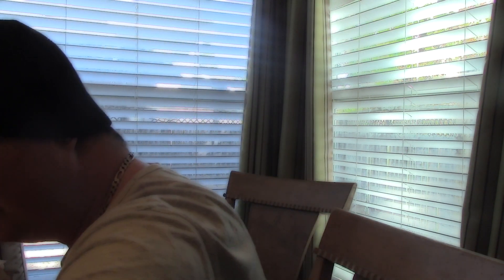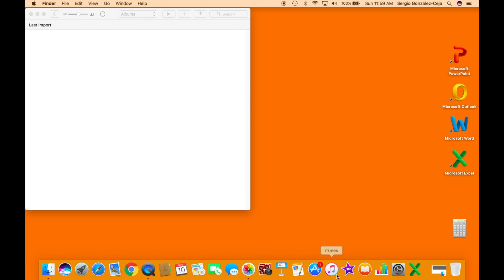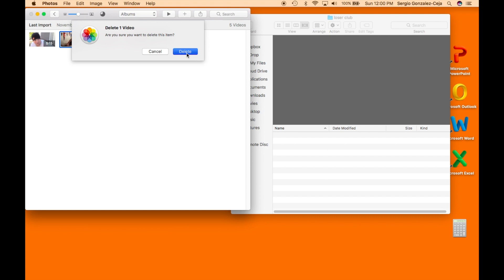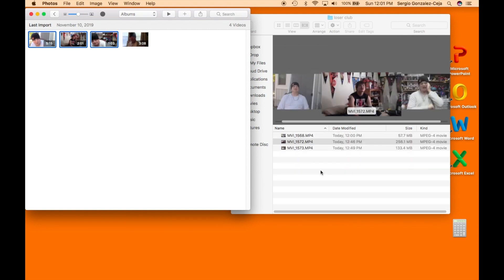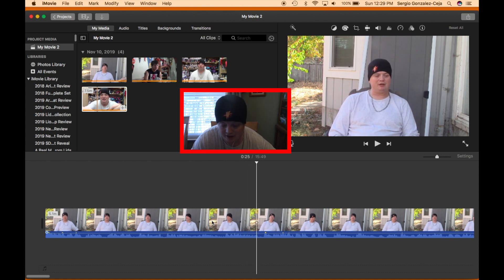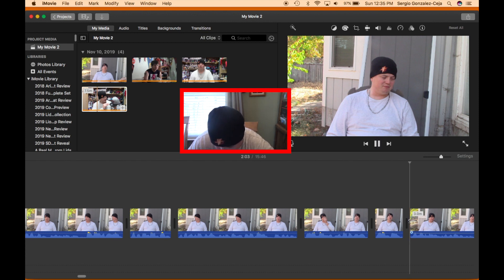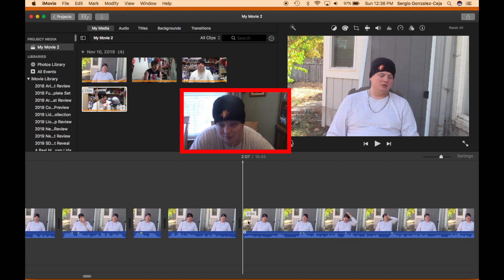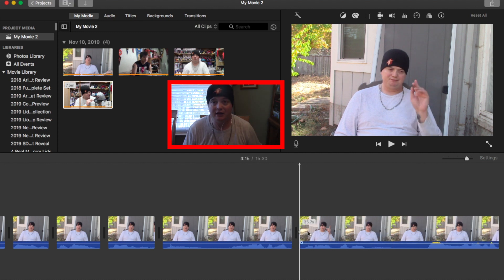How Major League Hatz Edits a Video for You! Part 1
This video is about How Major League Hatz Edits a Video for You! Part 1

eBay